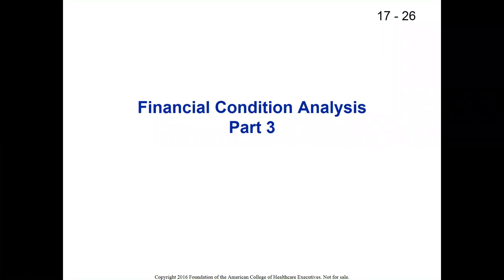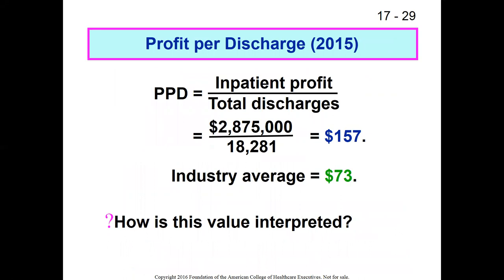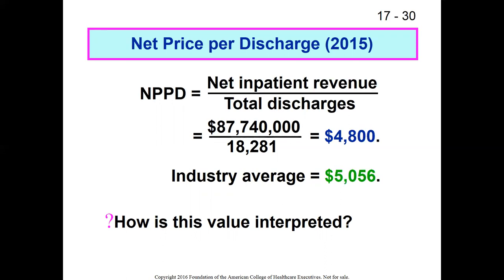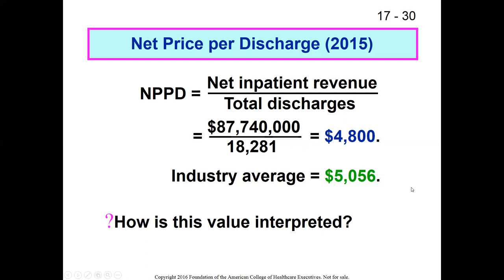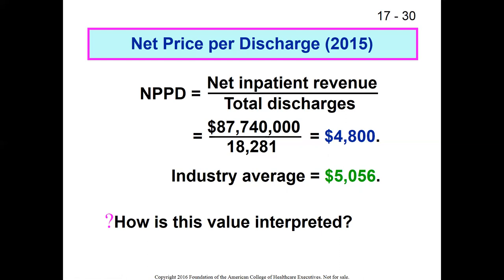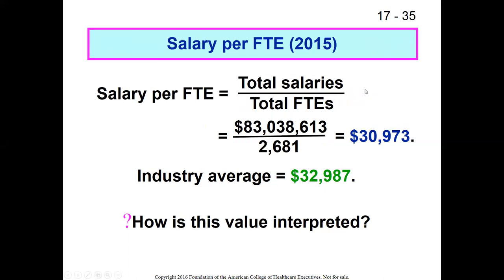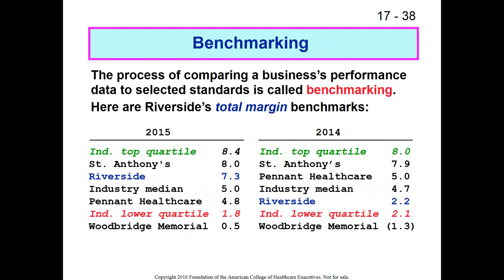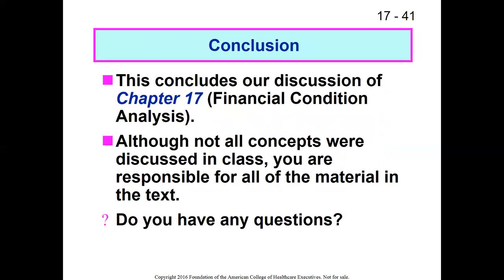Ch 17 lecture - part 3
This is part 3 of a 3 part lecture covering ch 17 of Gapenski's Healthcare Finance. The chapter is titled Financial Condition Analysis.